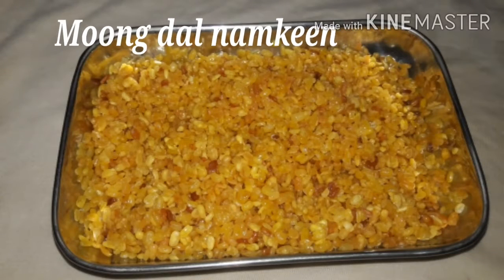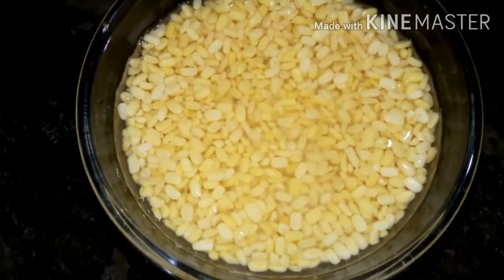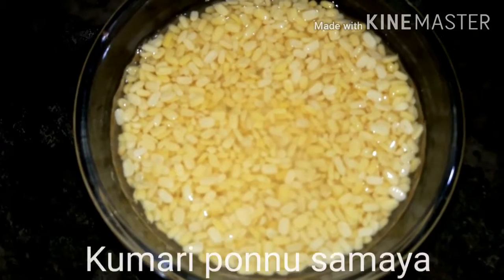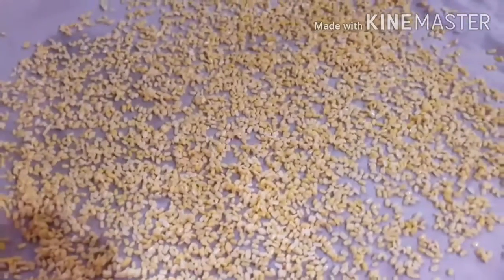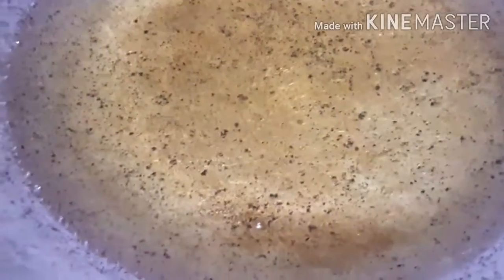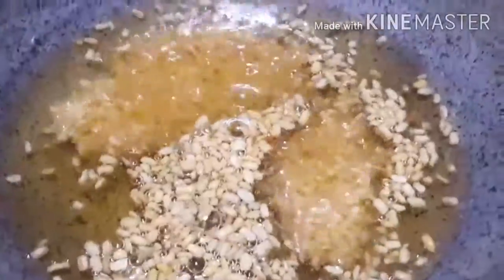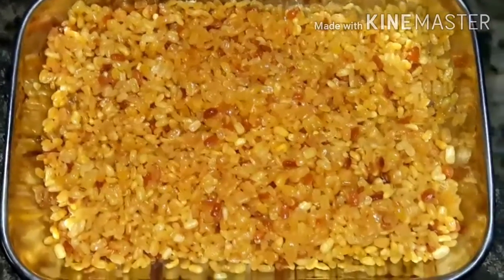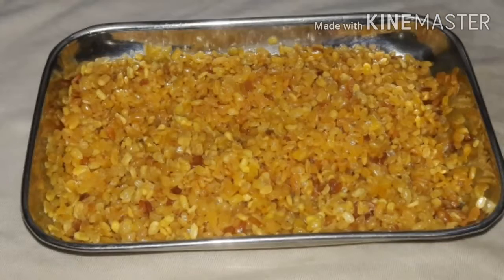Pasiparupu fry recipe in Tamil/ pasiparupu namkeen recipe/moong dal namkeen recipe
AIM TO SATISFY YOUR TASTE BUDS
Ingredients:
Moong dal
Oil
Salt
Chilli powder  (optional)